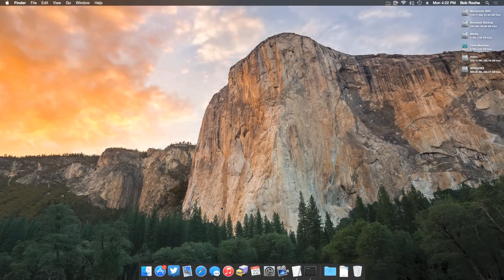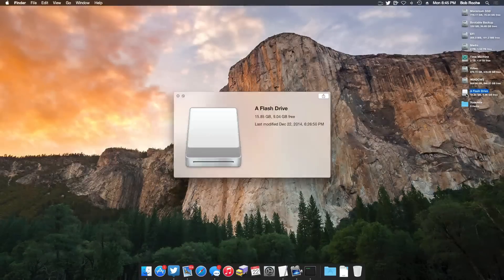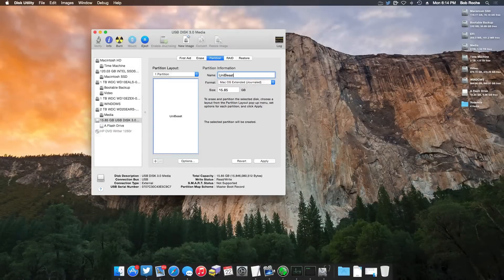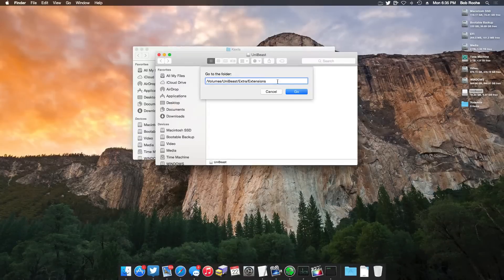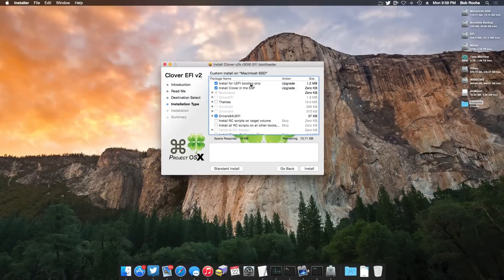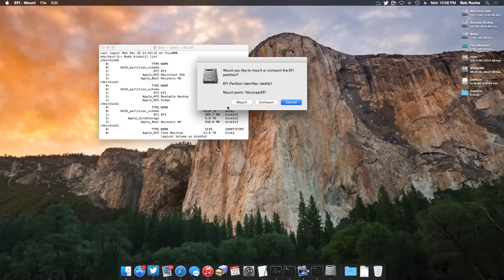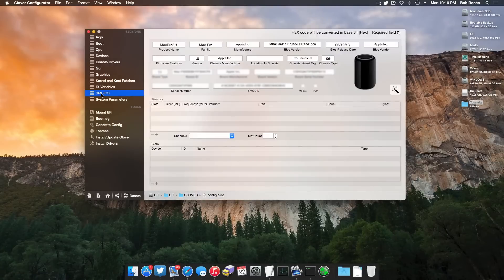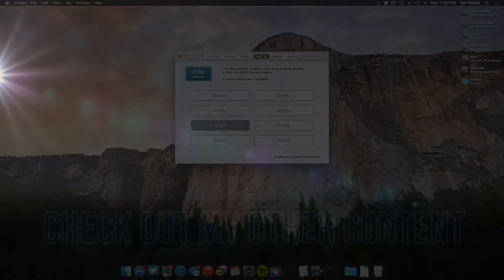Installing OS X Yosemite With Clover UEFI (Including X99) [Quick Hackintosh Tip]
In this not-so-quick hackintosh tip, I show you how to get OS X Yosemite up and running using the Clover UEFI bootloader!

X99 Kernel Patch:
sudo perl -pi -e 's|\x74\x11\x83\xF8\x3C|\x74\x11\x83\xF8\x3F|g' /Volumes/USB/System/Library/Kernels/kernel